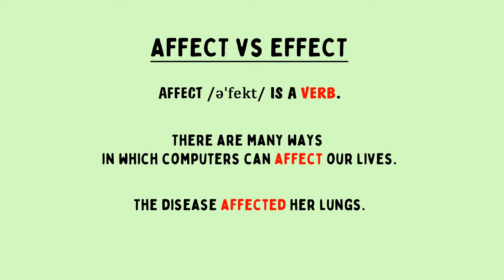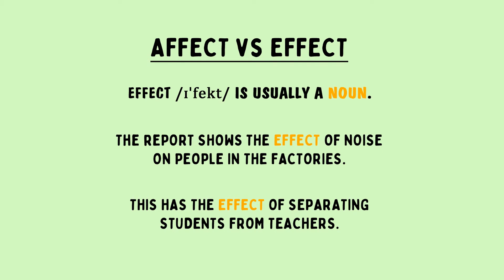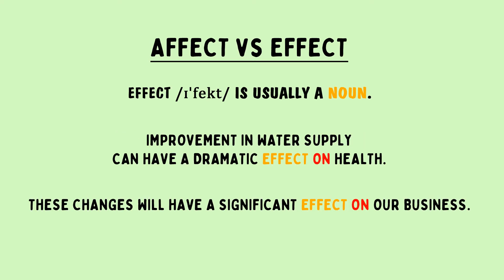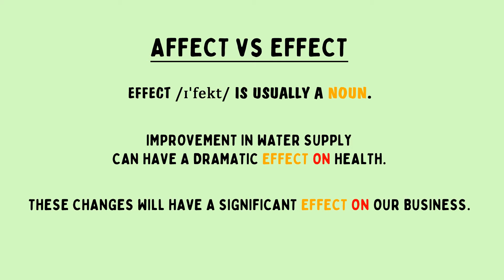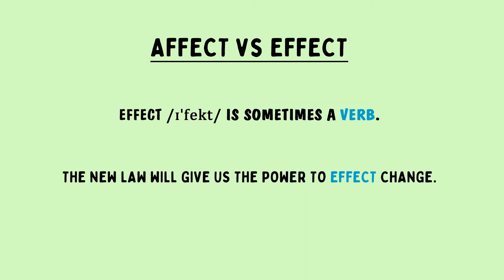1. Affect vs Effect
Affect vs Effect
1. ‘AFFECT’ /əˈfekt/ is a verb. To affect someone or something means to cause them to change, often in a negative way.
There are many ways in which computers can affect our lives.
The disease affected Jane’s lungs.
2. ‘EFFECT’ /ɪˈfekt/ is usually a noun. An effect is something that happens or exists because something else has happened.
The report shows the effect of noise on people in the factories.
This has the effect of separating students from teachers.
You can say that something has a particular effect on something else.
Improvement in water supply can have a dramatic effect on health.
These changes will have a significant effect on our business.
EFFECT is sometimes a verb. If you effect something that you are trying to achieve, you succeed achieving it. This is a formal use.
The new law will give us the power to effect change.